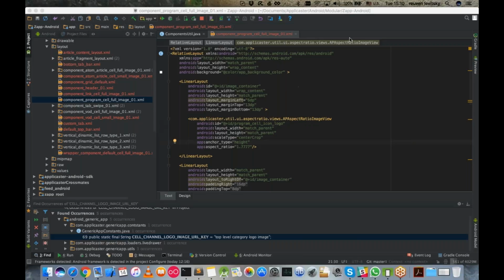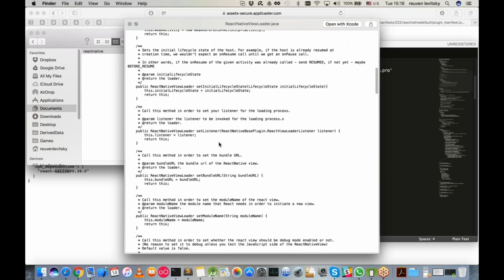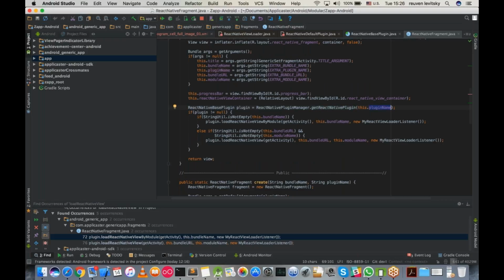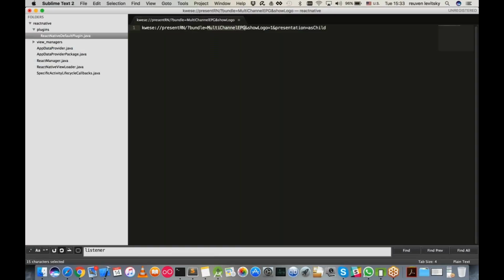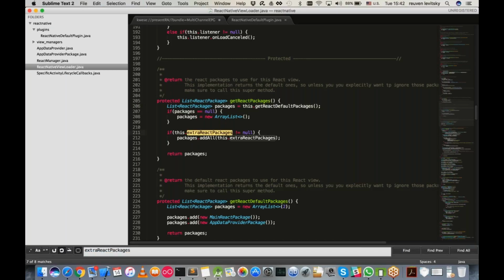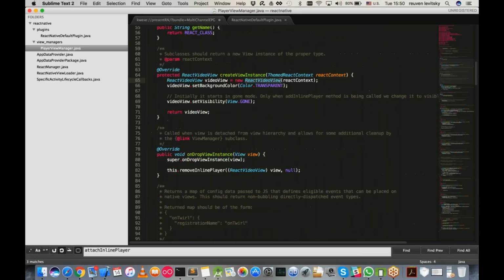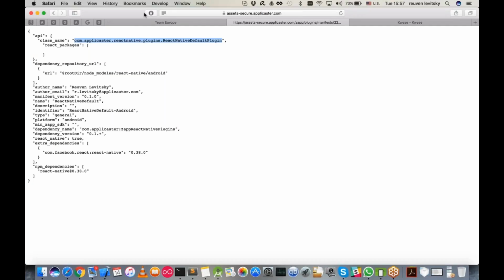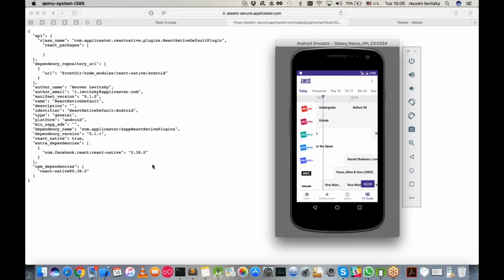RN plugins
In this talk Reuven explain about the implementation of React Native plugins